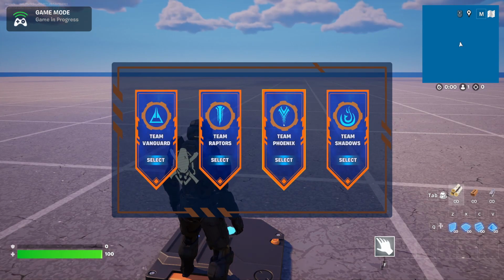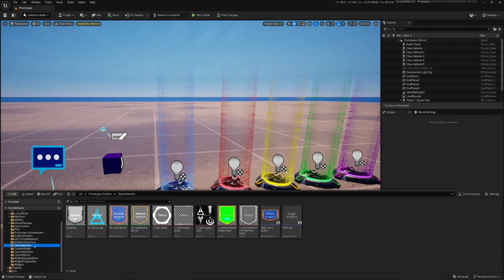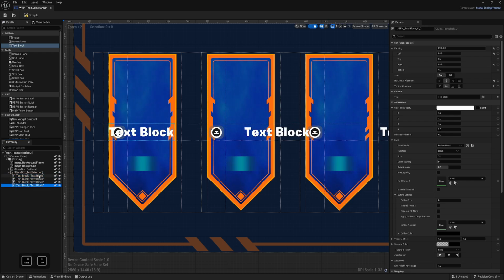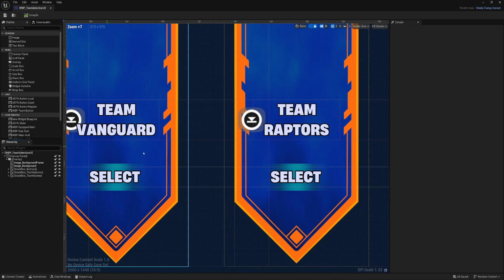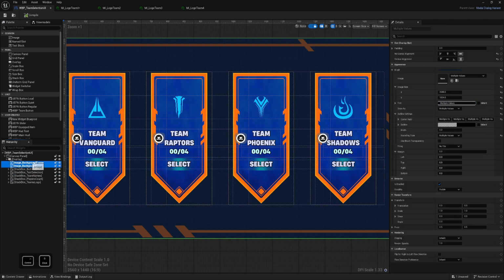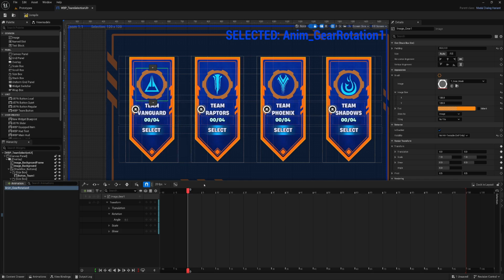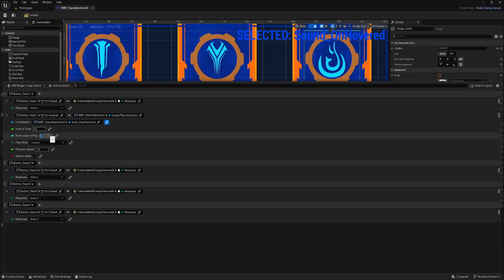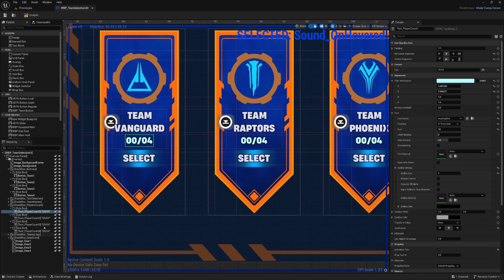Create Animated Team Selection Widget UI - Part 2 - UEFN Tutorial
In this second video we will create animated team selection widget UI with sound on button hover. We will do all bindings too and in the next final video we will code whole functionality.